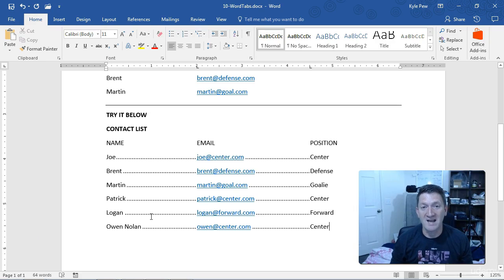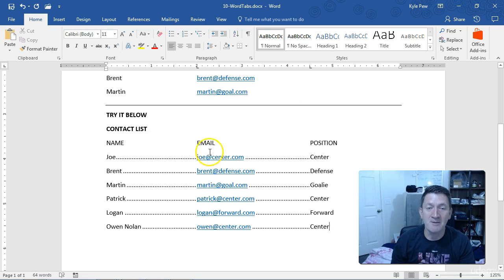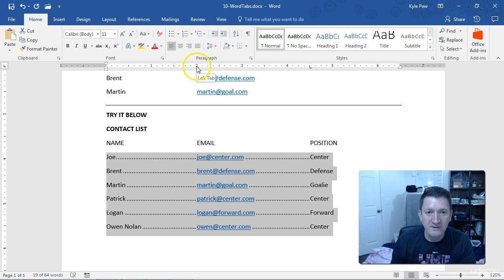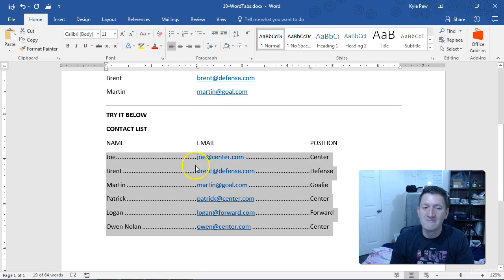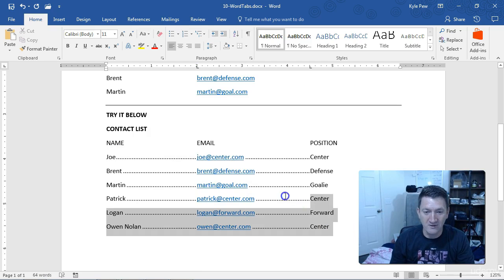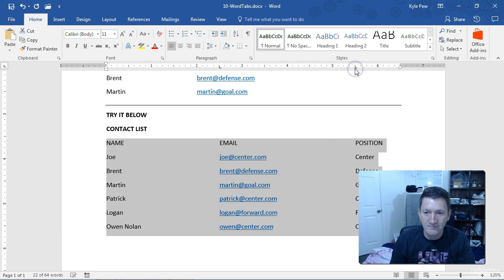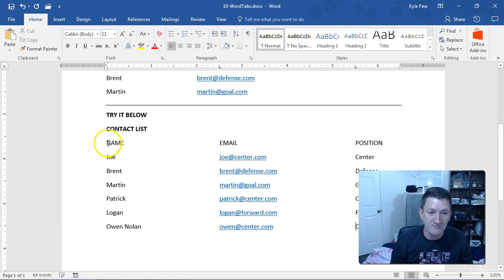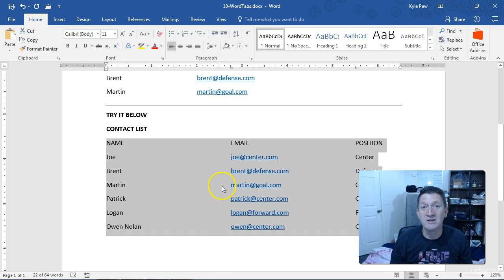Master Microsoft Word Beginner to Advanced: Modifying Spacing of Word Tabs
Hello viewers!

This is Episode 4 of Microsoft Word Udemy Course -- Microsoft Word 102 --  Working with Microsoft Word Tabs - Modifying Spacing of Word Tabs.

This Microsoft Word course Includes 3 Sections:
1. Microsoft Word 101 - Introductory Level
2. Microsoft Word 102 - Intermediate Level
3. Microsoft Word 103 - Advanced Level